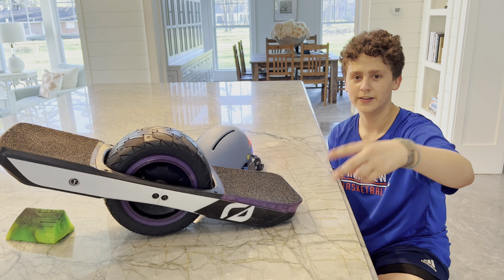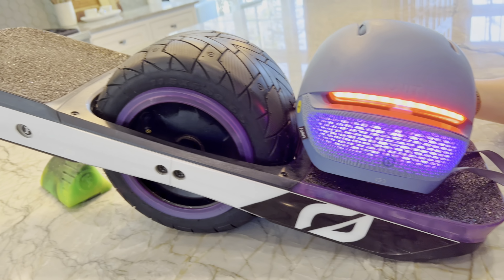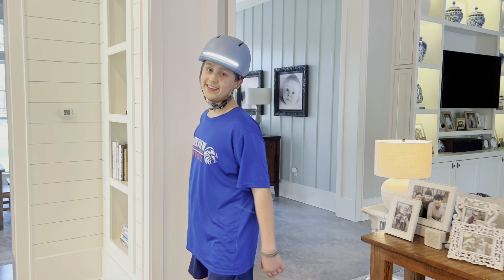Onewheel GT- POPPING OFF on an esk8 - Let’s Ride Ep 2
Thank you for the support!  Our Channel is on FIRE!

This video is Episode 2 of our new series called Let's Ride.  Its similar to the Float Life's Follow Me Series.  We are working to put content out that we would watch ourselves.  Noah Pop's off in this video with the tricks and riding combo on the new Enduro Tire and Retro Purple Kush Wide Footpad!

If any companies want us to review any new products, hit us up in the DM's.  Instagram @borillasnaps or YouTube

If you want to support Noah:
Officially Riding with  @UNIT1

Click link below and use our code to get a deal on a unit1 helmet

Direct Link to the items we used in this video are below:
GT Enduro Tire